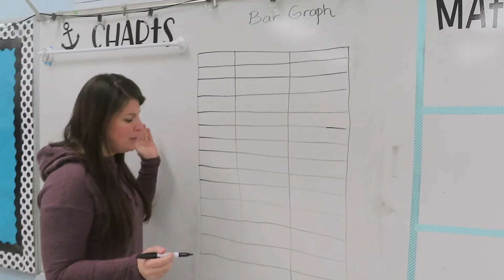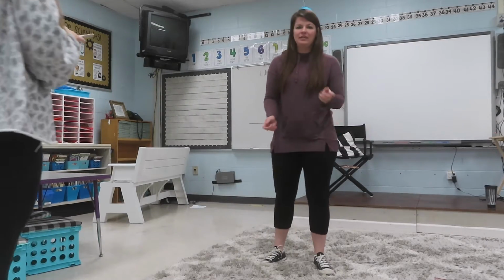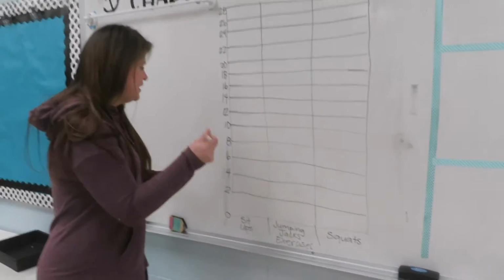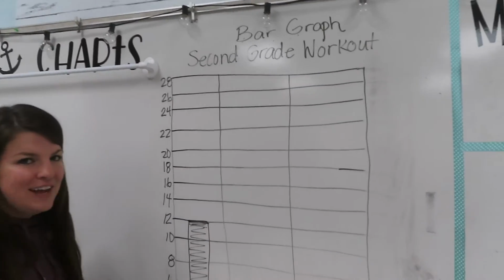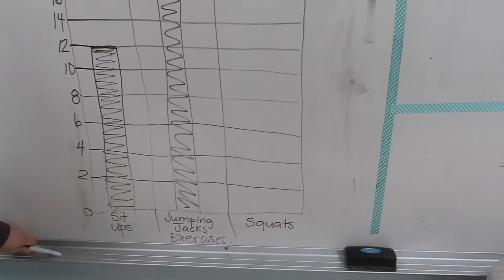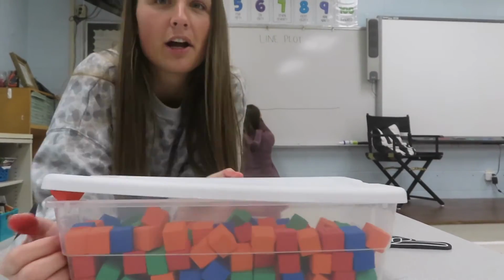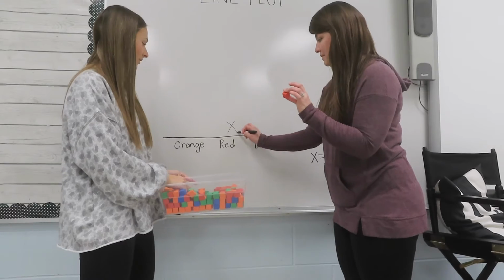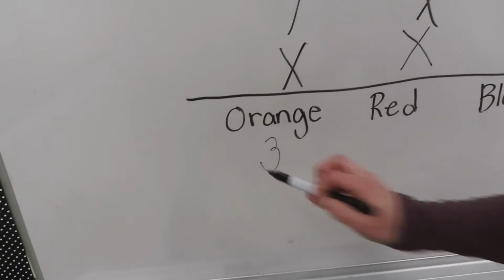Bar Graph and Line Plot Lesson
A video you can do from home about graphing!